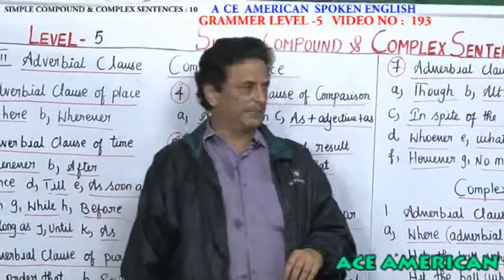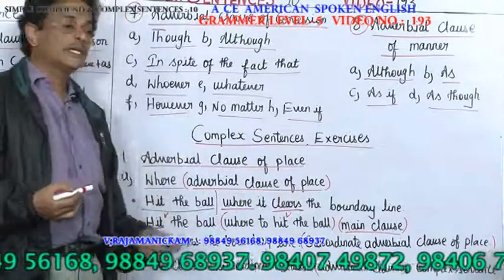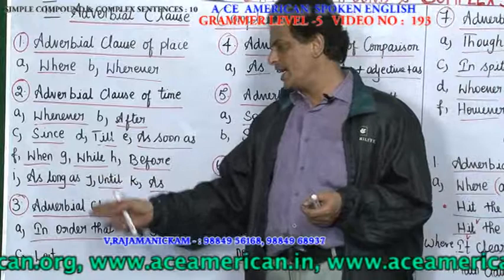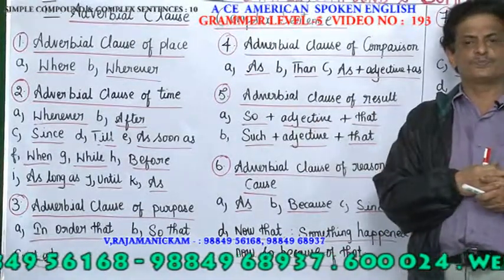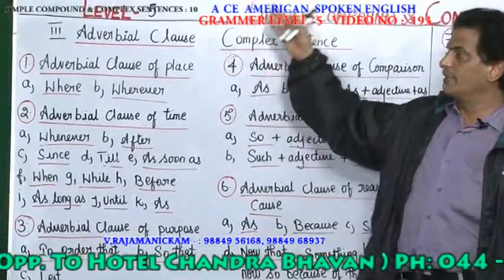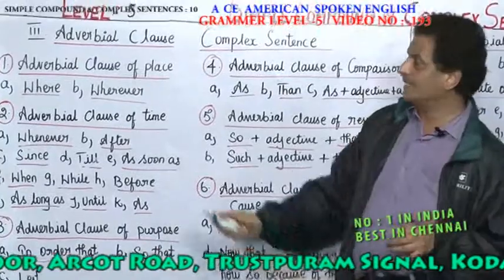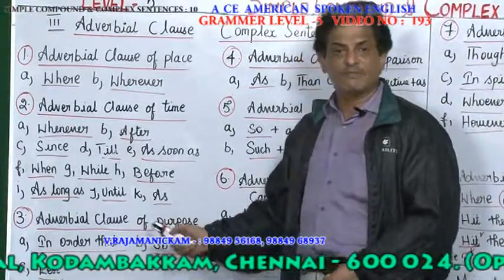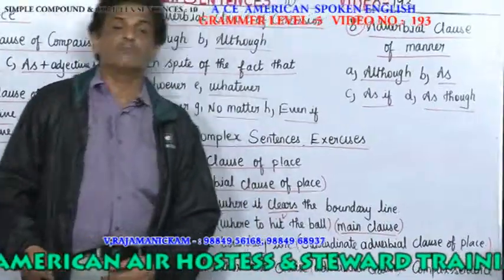ENGLISH GRAMMAR TRAINING IN CHENNI -LEVEL 5 GRAMMAR 193 PH:044-43578480